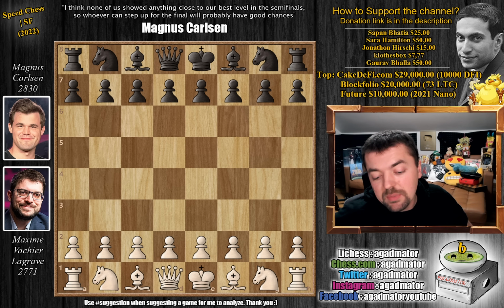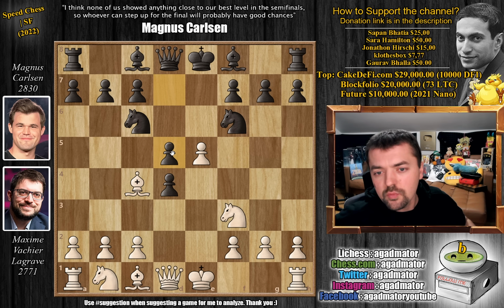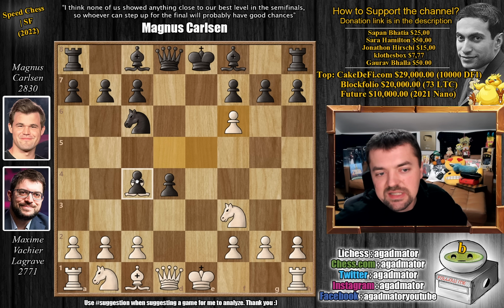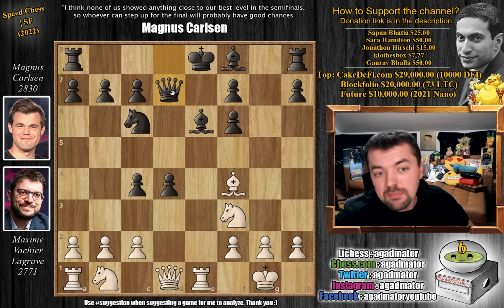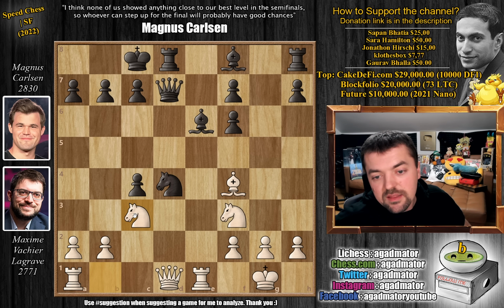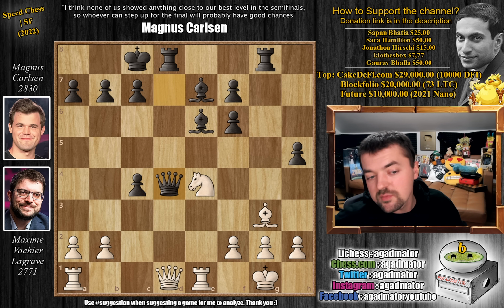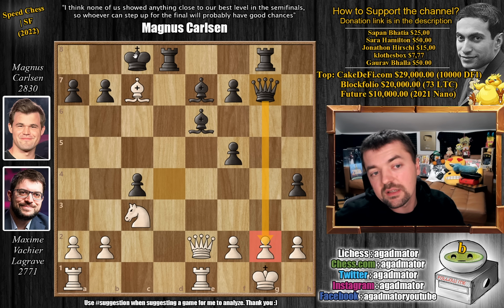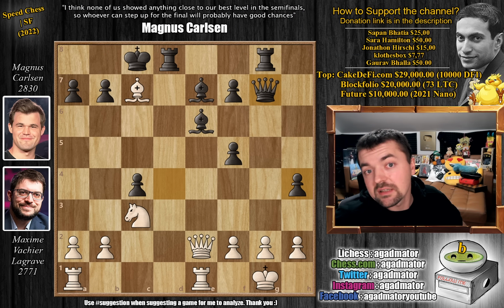Dirty Chess Against Magnus Carlsen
BEST WAY TO IMPROVE YOUR CHESS Photos by Lenart Ootes

Vachier-Lagrave, Maxime (2771) - Carlsen, Magnus (2830)
Carlsen vs. MVL | Speed Chess | SF (chess24.com) [3] 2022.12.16

1.e4 e5 2.d4 exd4 3.Nf3 Nc6 4.Bc4 Nf6 5.e5 d5 6.exf6 dxc4 7.O-O gxf6 8.Bf4 Be6 9.Re1 Qd7 10.c3 O-O-O 11.cxd4 Nxd4 12.Nc3 Rg8 13.Bg3 h5 14.Ne4 Be7 15.Nxd4 Qxd4 16.Qe2 f5 17.Nc3 h4 18.Bxc7 Qg7

00:00 Hello Everyone!

Mailbox where you can send stuff:

Antonio Radić
AGADMATOR d.o.o.
Franje Tuđmana 12
Croatia
48260 Križevci

NANO nano_1h1kgfaq88t1btwadqzx73rbha5hwbb88sxmfns851kwj8hnosdj51w388xx
Monero 4AdvvqmC4xhPyyRSAEDxTTAoXdxAtX2Py6b8Eh4EQzBLGbgo5rY5Khcap1x76JrDJH87yibAE9b6TPwTsvBAiFFCLtM8Be7